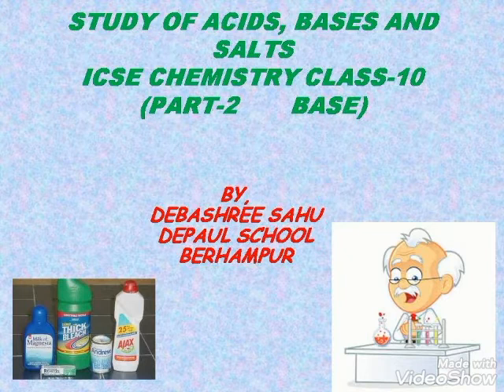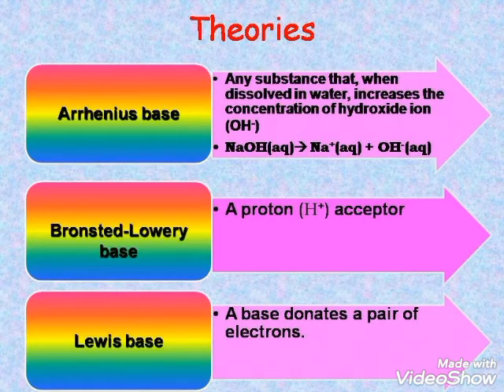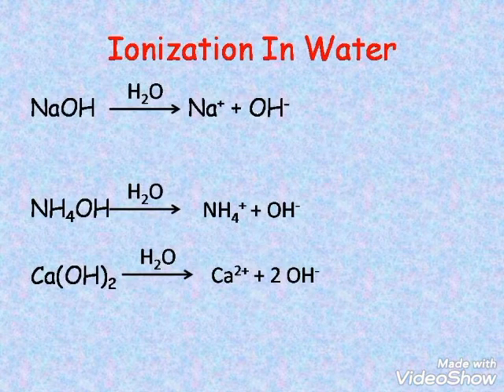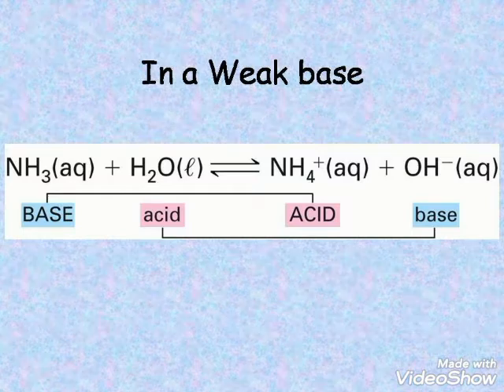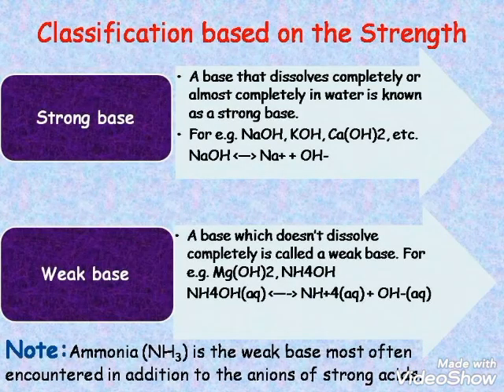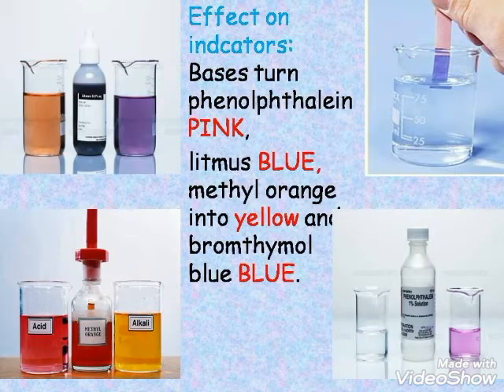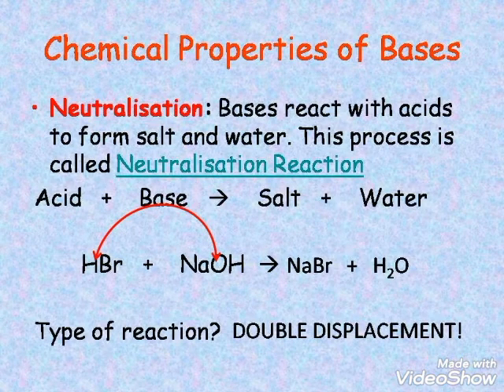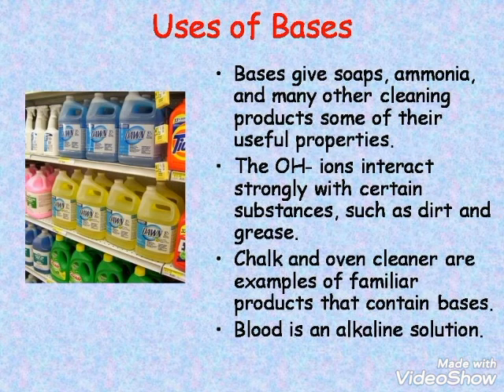CLASS 10 CHEMISTRY ICSE - BASES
Base